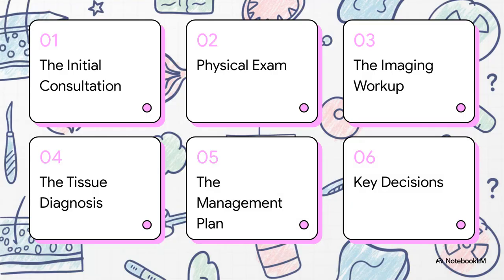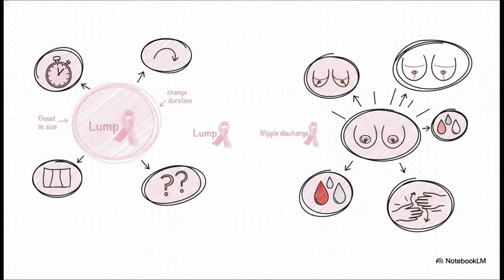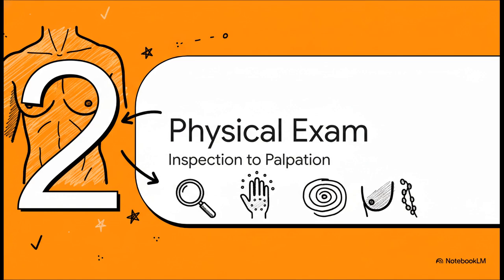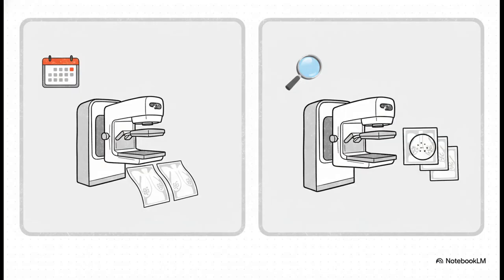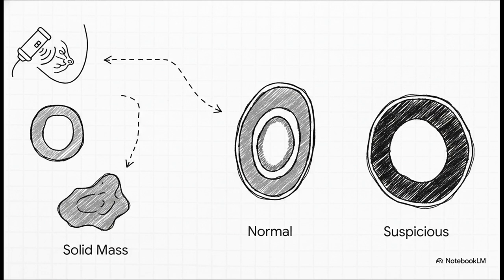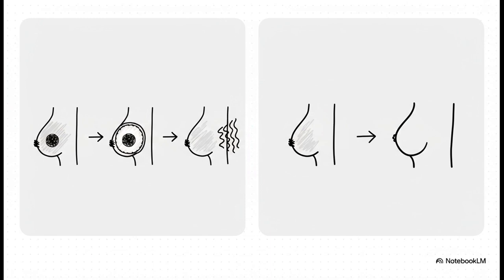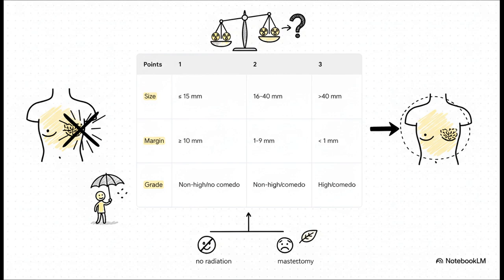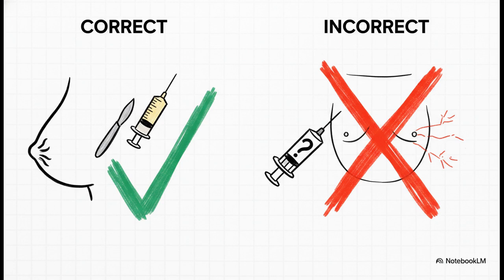Breast Surgery General Surgery viva Exam